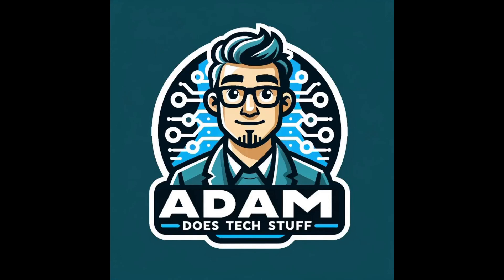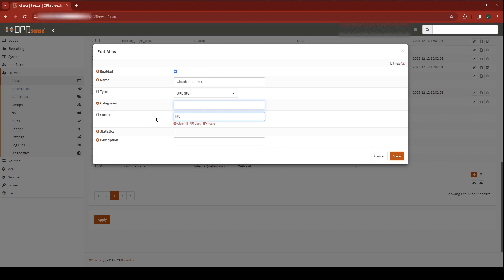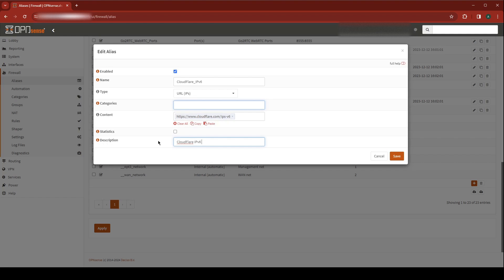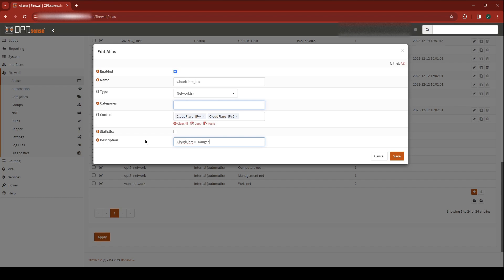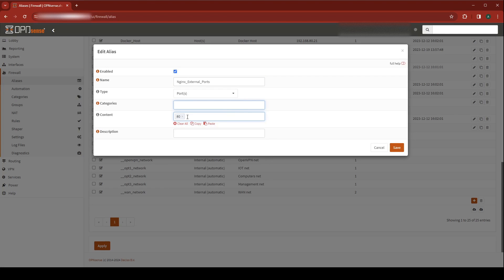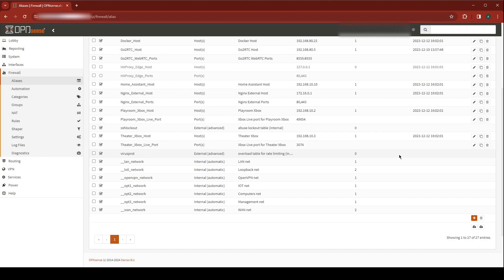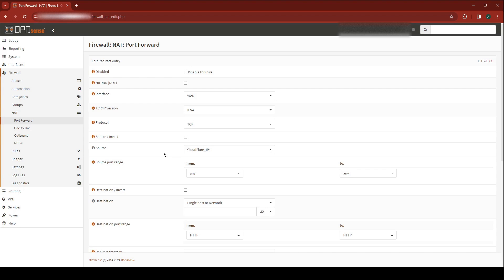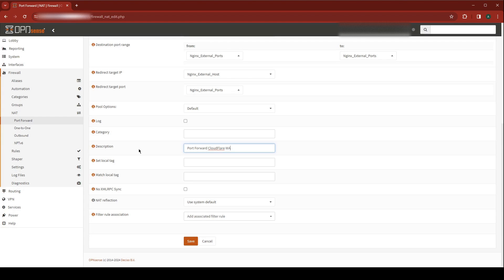How to Integrate CloudFlare WAF with OPNSense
In this video I will show you how to configure your OPNSense firewall so that certain critical ports like 80 and 443 can only be accessed by traffic going through CloudFlare's WAF.